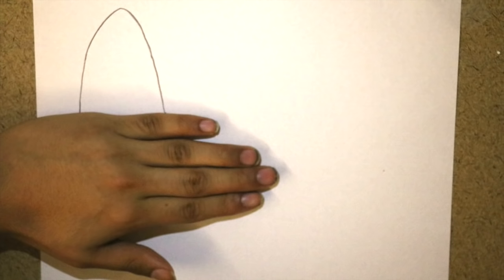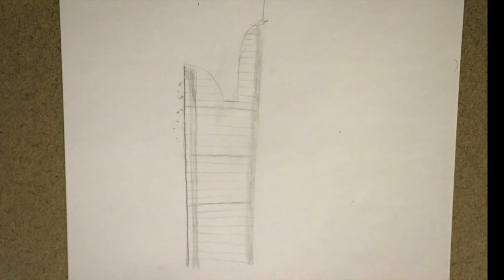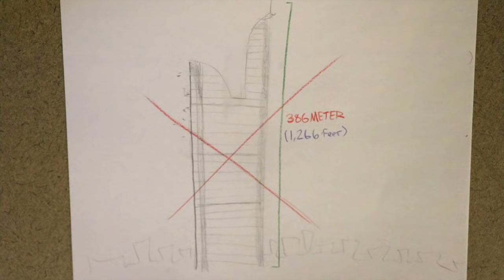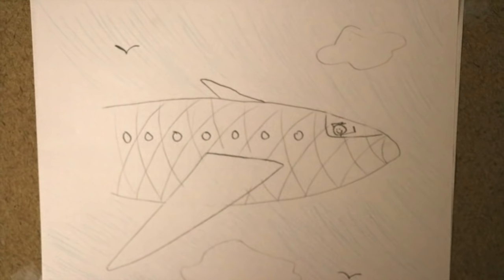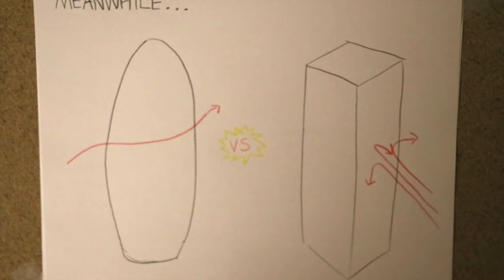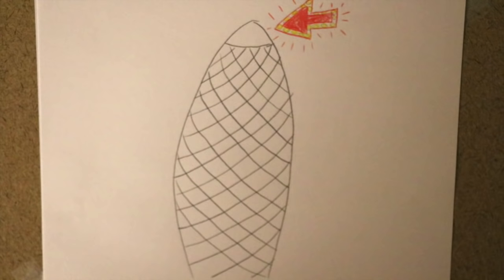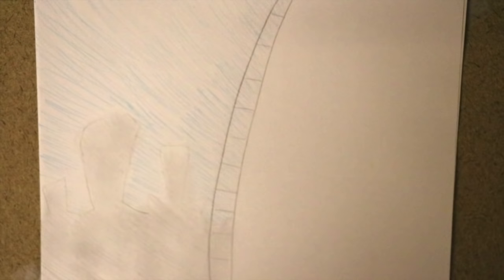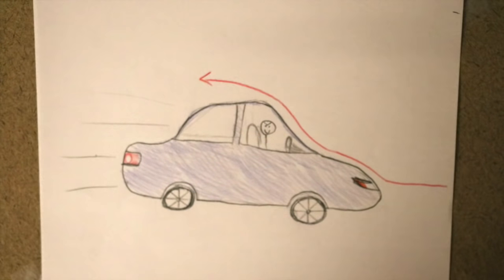Architecture Explained: The Gherkin (30 St. Mary Axe)